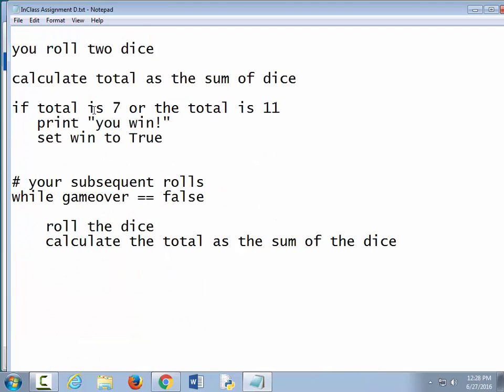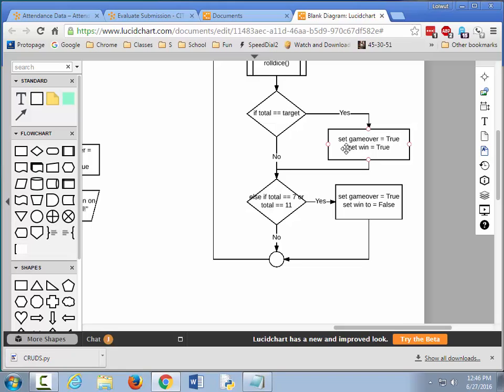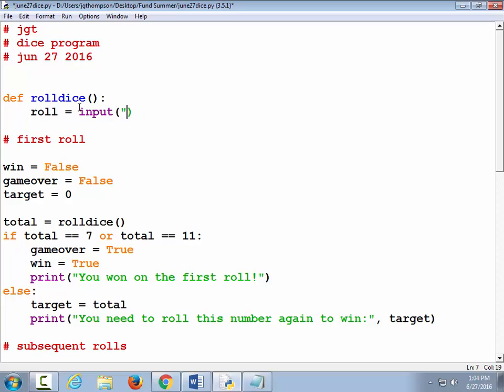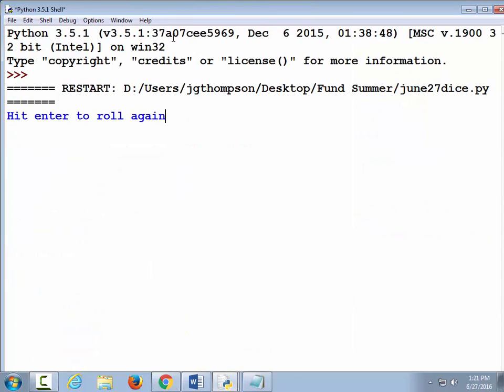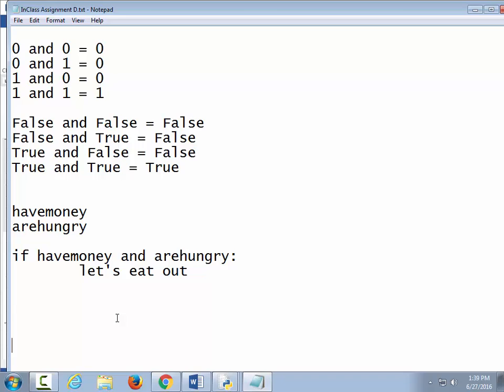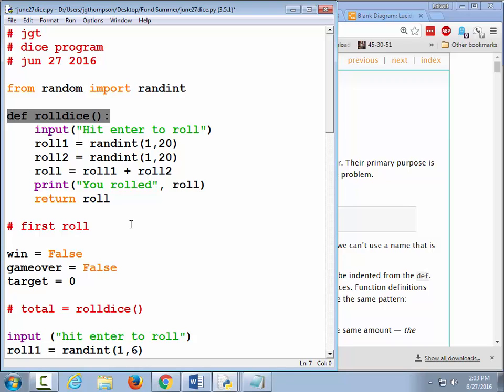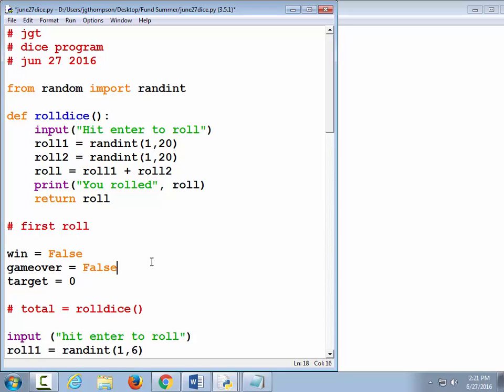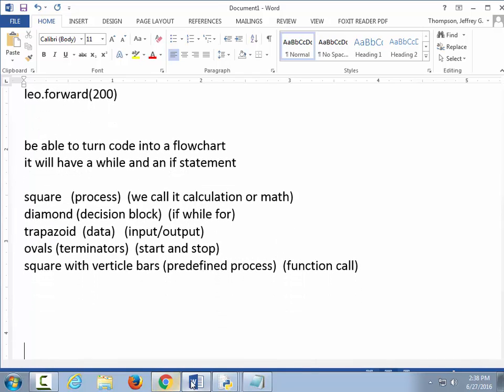June 27 lecture